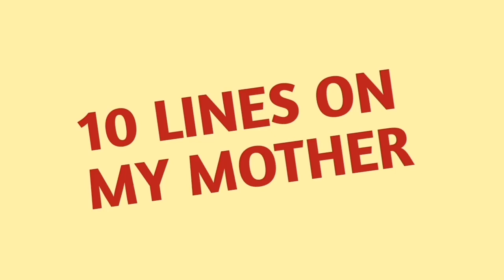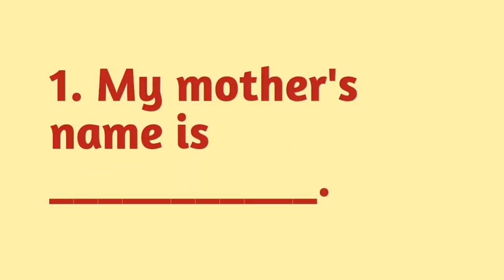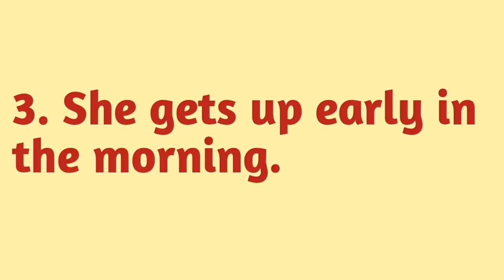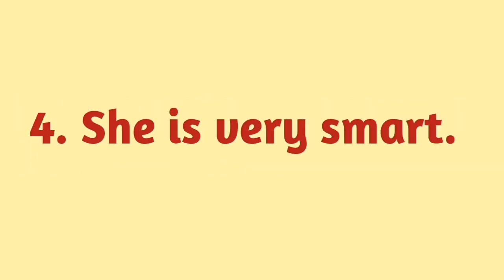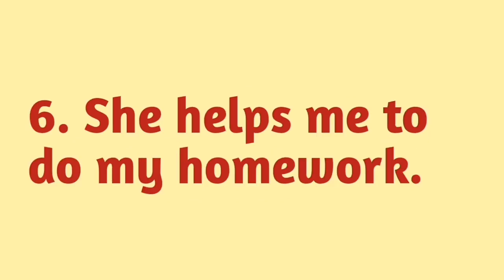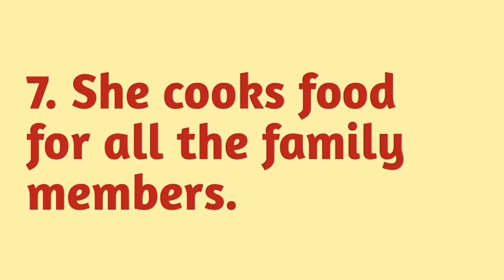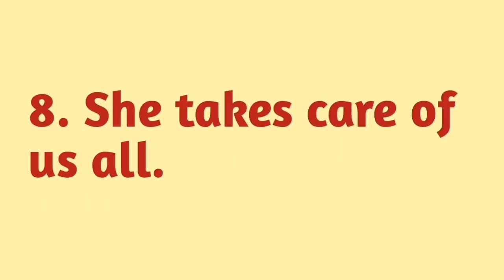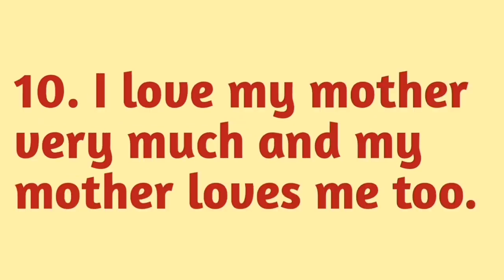10 Lines On My Mother Essay Writing in English-My Mother 10 Lines Essay Writing-Learn Essay Speech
10 Lines On My Mother Essay Writing in English-My Mother 10 Lines Essay Writing-Learn Essay Speech
Learn Essay Speech
10 lines on my mother
10 lines on my mother in english essay writing in english
my mother 10 lines in english essay writing
essay on my mother
essay on my mother in english my mother essay
my mother essay in english
my mother essay for class 1
my mother essay writing
my mother essay writing in English
paragraph on my mother
english essay
english essay writing
handwriting in english
four lines writing
my mother
learn essay speech
Kids Doing Learning Fun